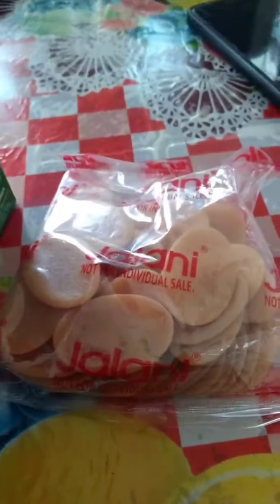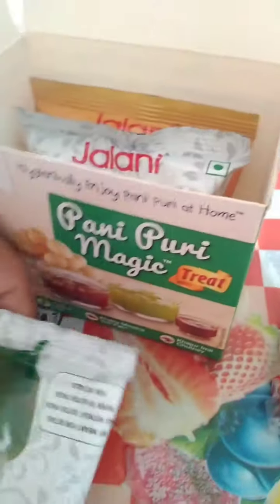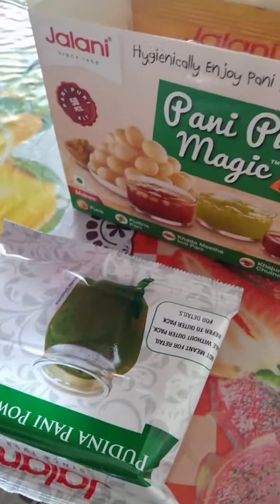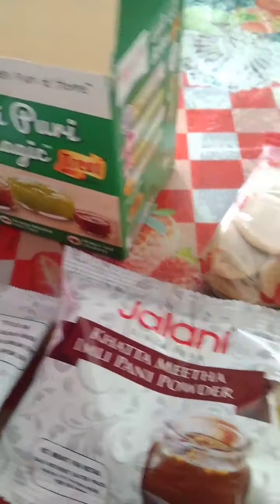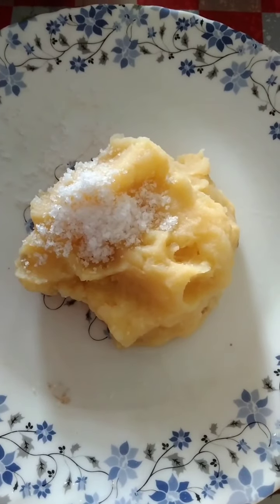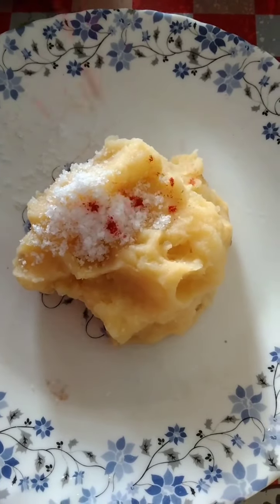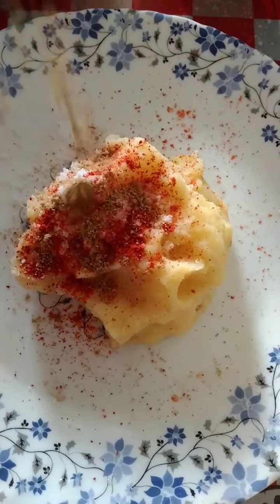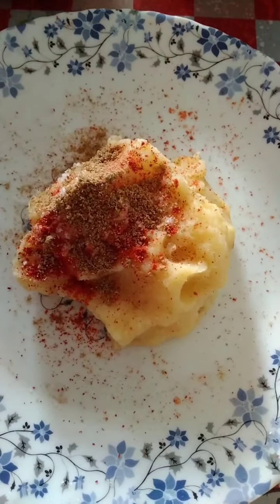Mouth-watering and delicious ready to make panipuri/puchka recipe at home ❤@Vlogswithkabitaa